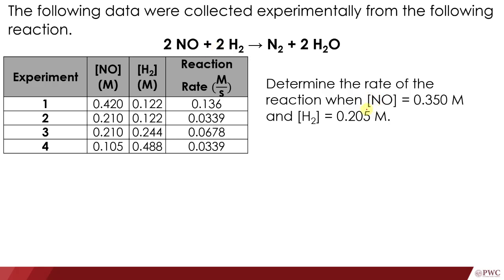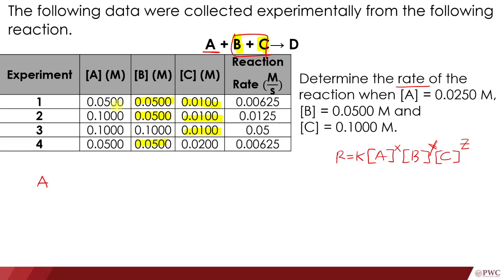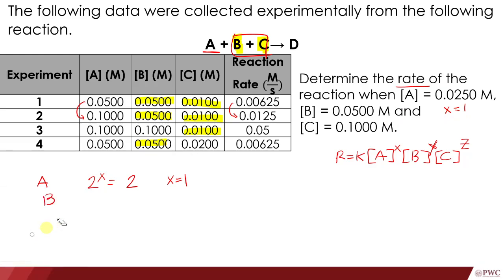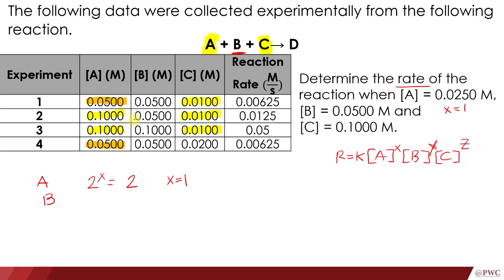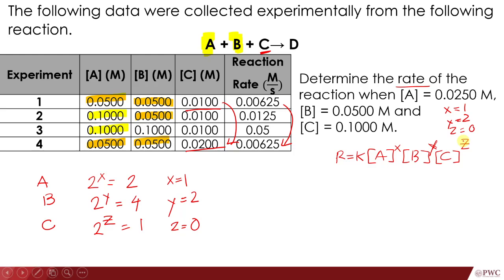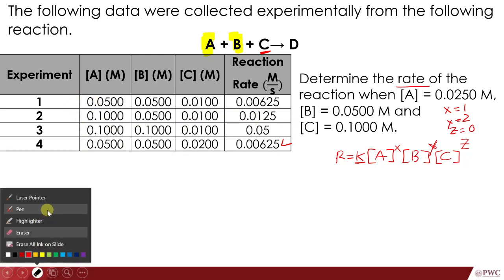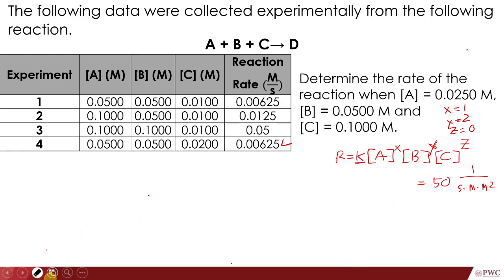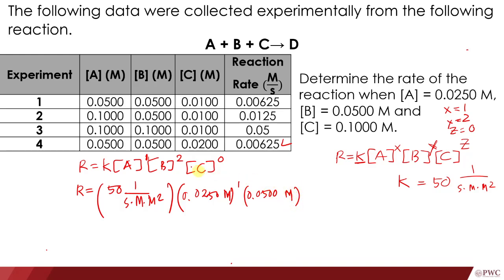Chemical Kinetics - Rate Law II